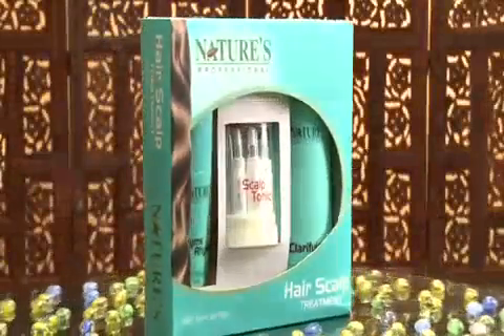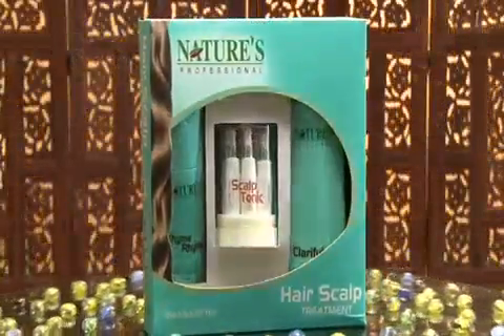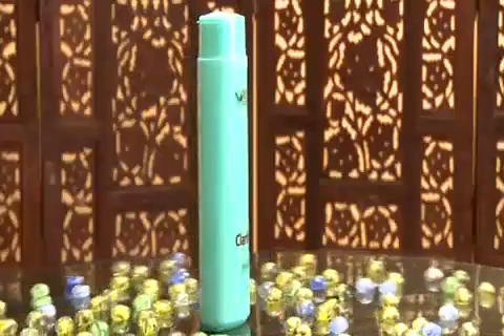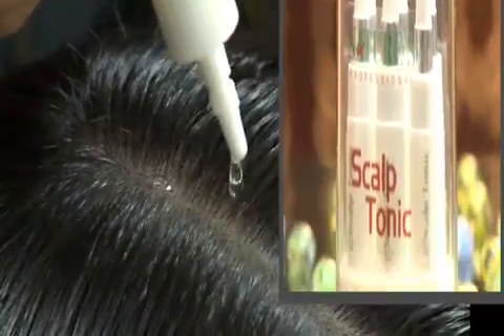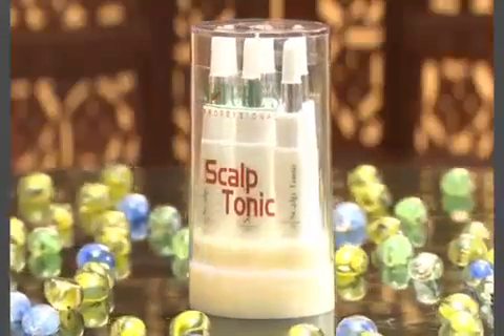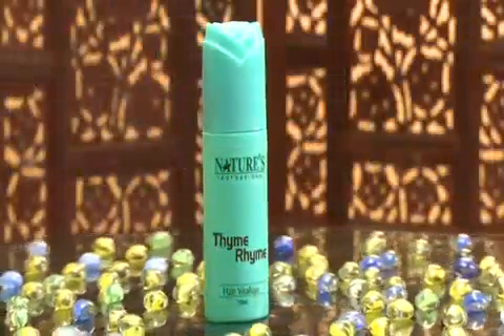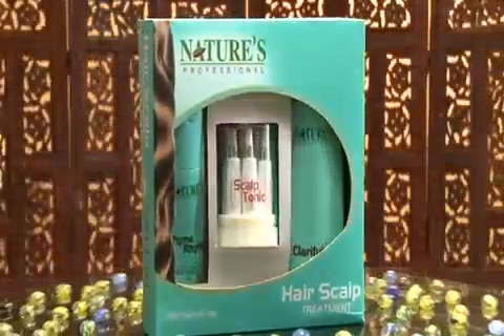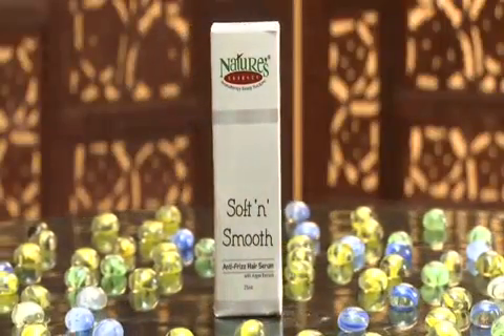Nature's Professional Hair Scalp Treatment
Video from Niraj